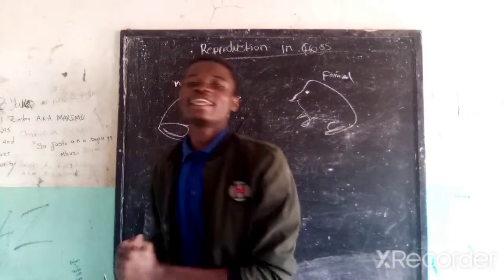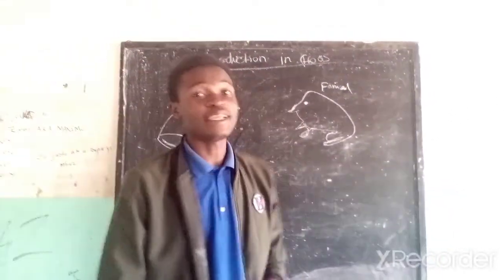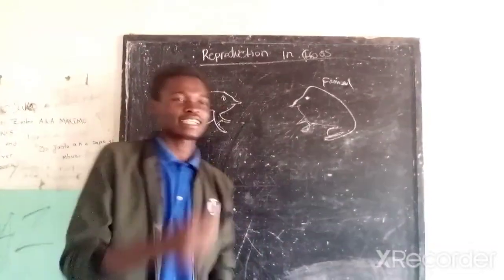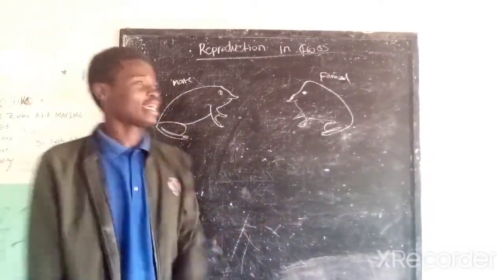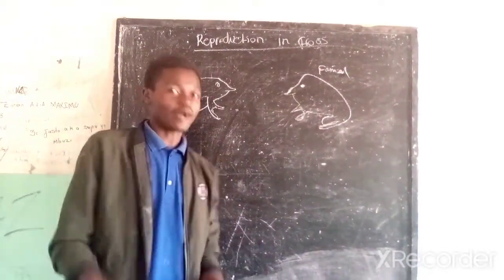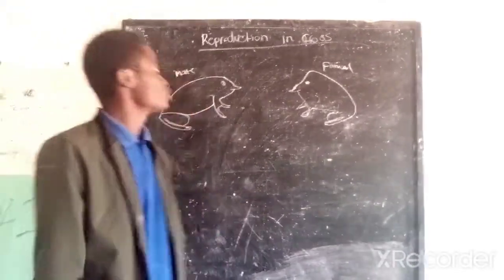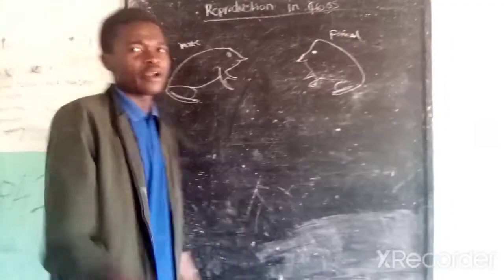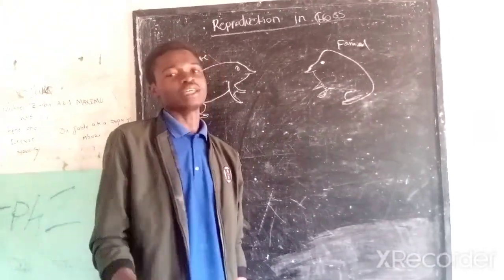Biology 😁 reproduction in frogs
fertilization in frogs is called external fertilization,why because the spermatozoa is released out of the female frogs body😁